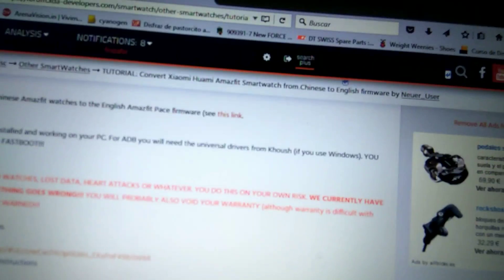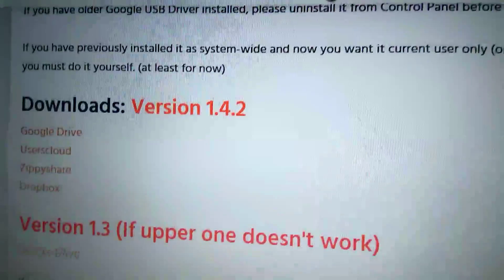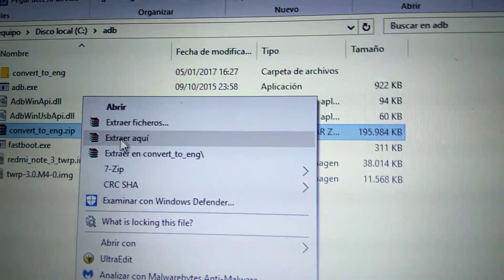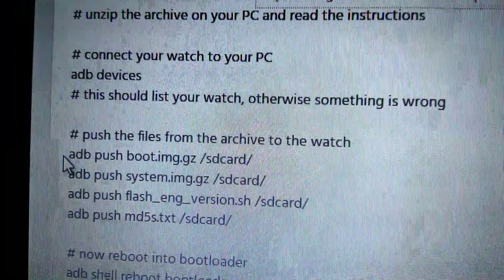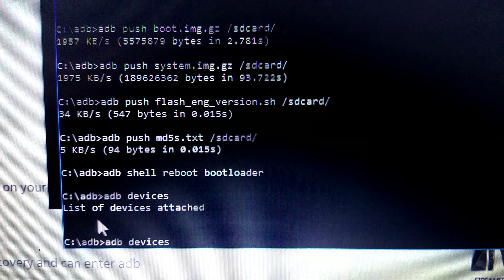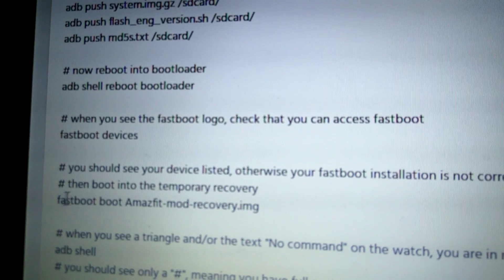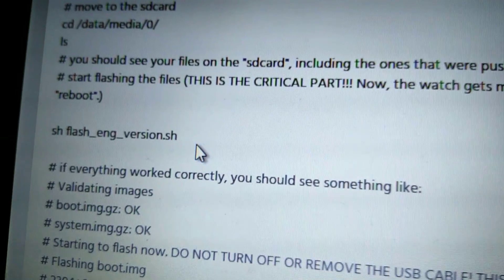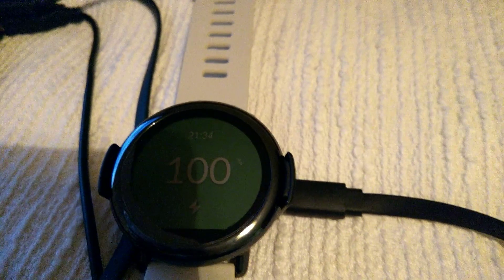Guide to fully transform Chinese Amazfit watch to English (Pace version)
In this video I will guide through the tutorial made by Neuer_user from XDA forum (all credits for him) in order to fully transform our Chinese Smartwatch into the Pace version (the model sold in USA). Sorry for my English and for uploading the video without editing it, but I think it's pretty easy to do it and I wanted you to have it asap.